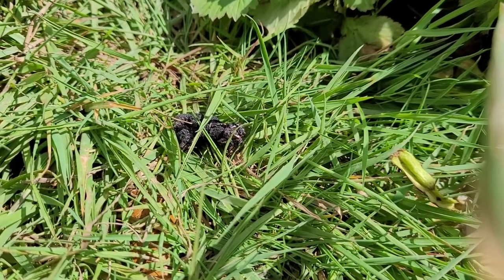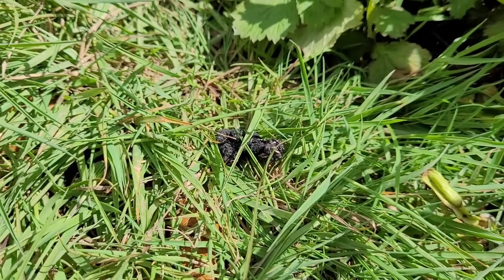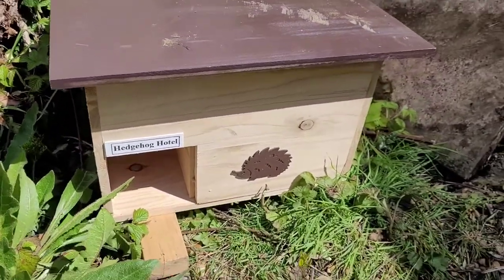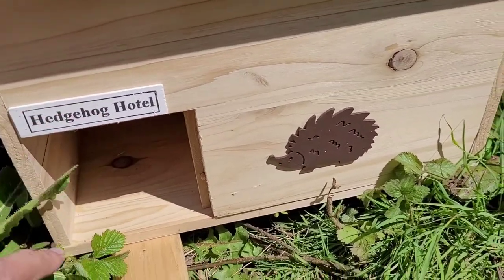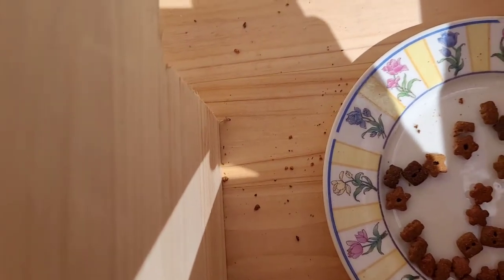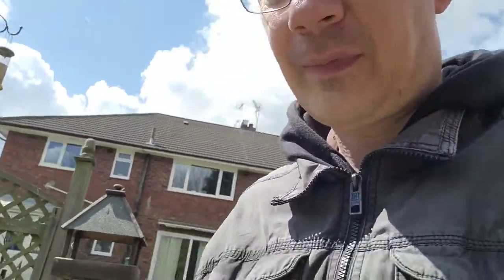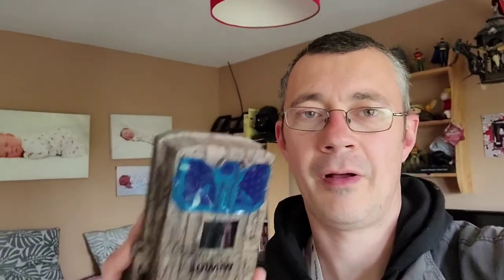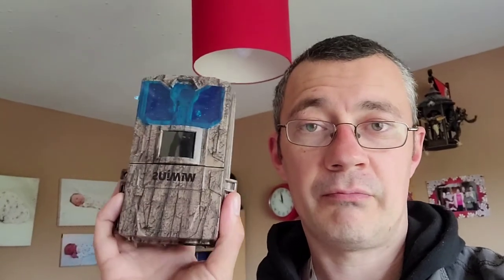Wild times. hedgehogs